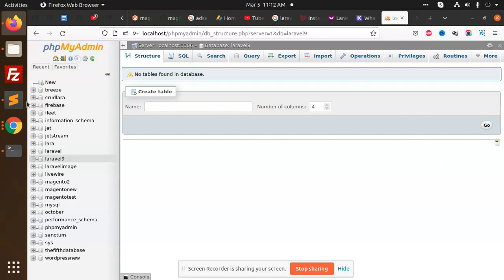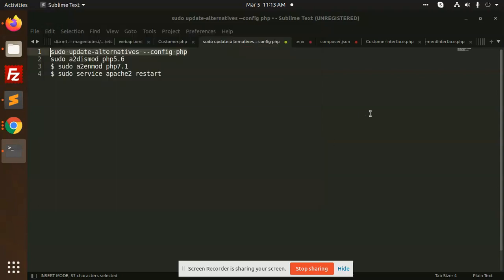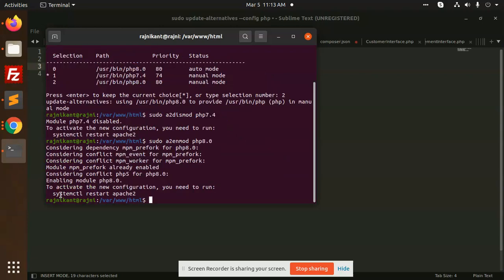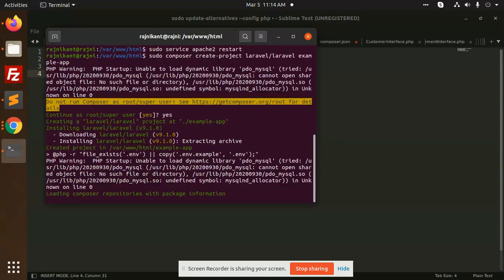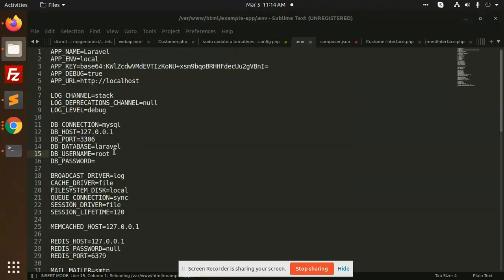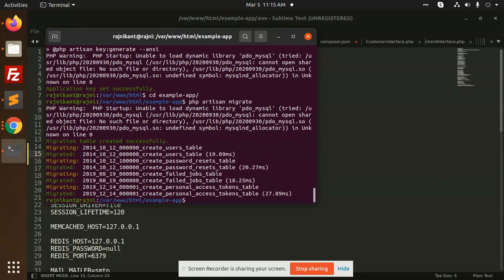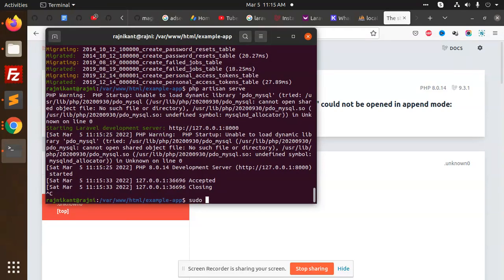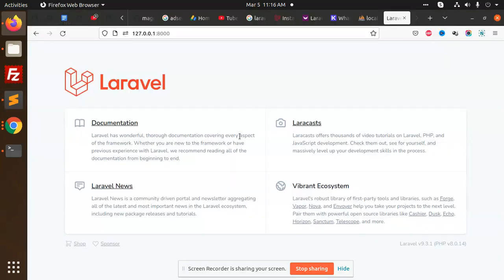How to install Laravel 9 | How to Install Laravel 9 - A Complete Beginner's Guide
How to Install Laravel 9 - A Complete Beginner's Guide